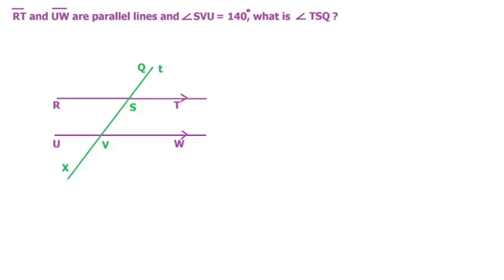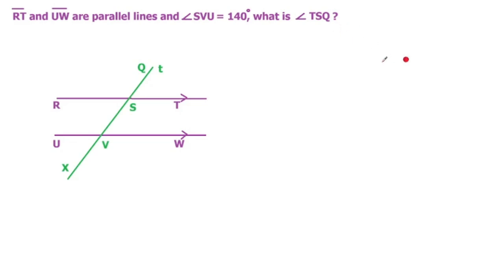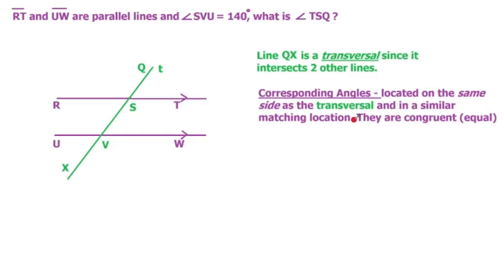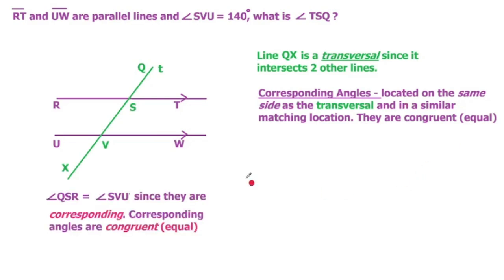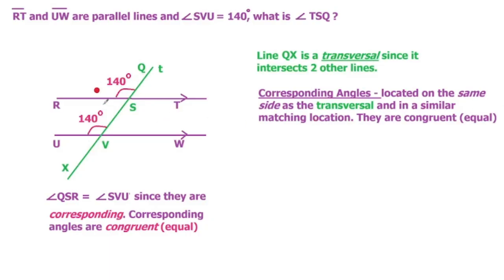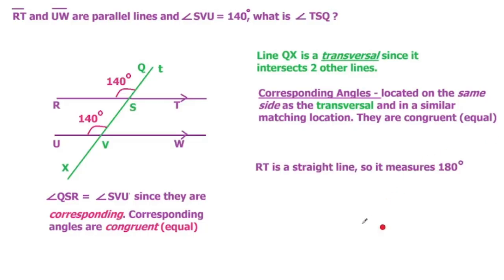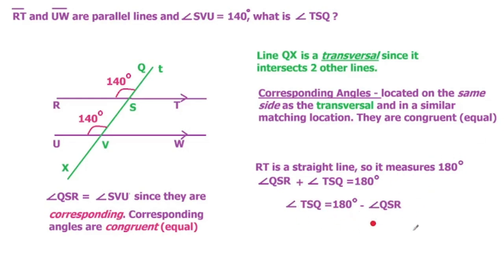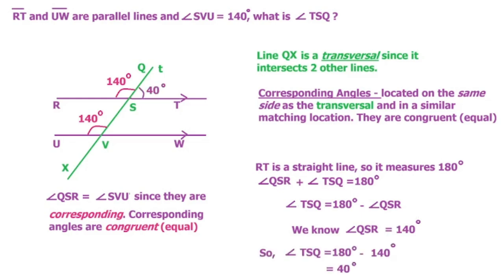Congruent Angles - Corresponding Angles Part 2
Level 8 Welcome to Congruent Angles - Corresponding Angles Part 2! If you're trying to learn about Congruent Angles - Corresponding Angles, you're in the right place.
Whether you're brand new to this topic or just need a quick refresher, Congruent Angles - Corresponding Angles Part 2, walks you through clear examples and step‑by‑step explanations to help you master Congruent Angles - Corresponding Angles.